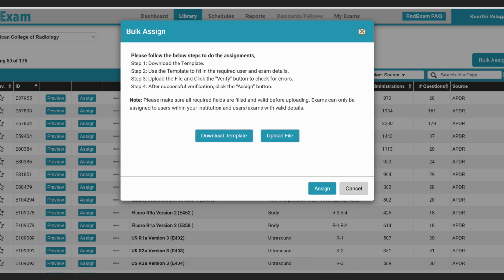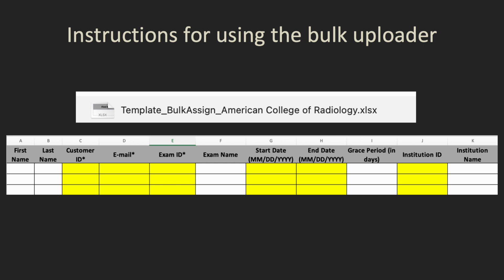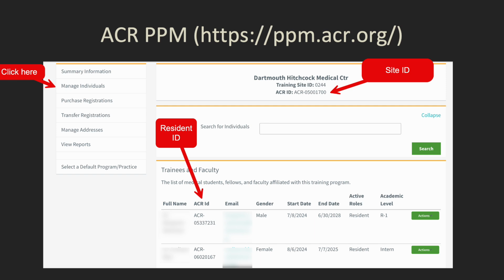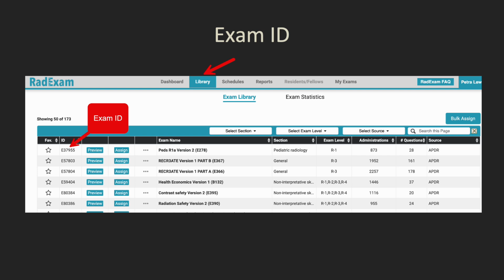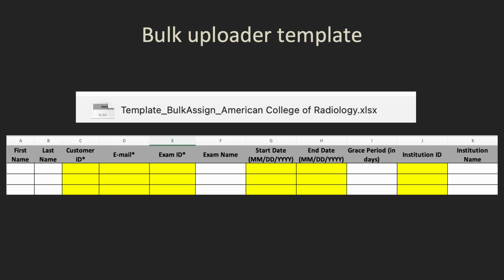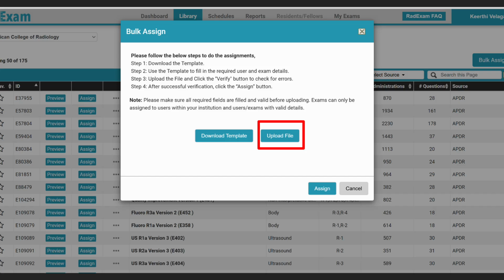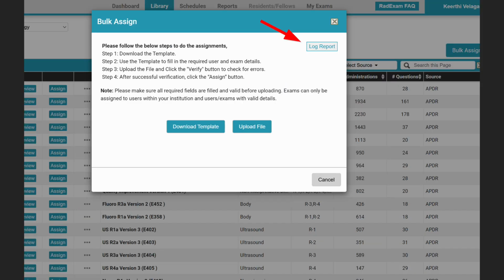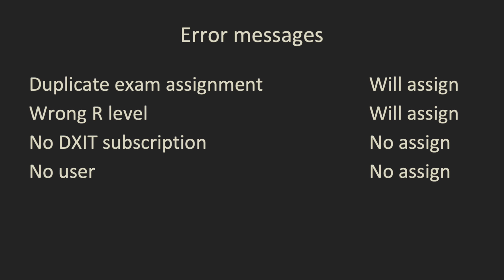How to Use the Bulk Assign Feature in RadExam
In this tutorial, we’ll walk you through how to efficiently assign multiple RadExams at the same time using the Bulk Assign function.